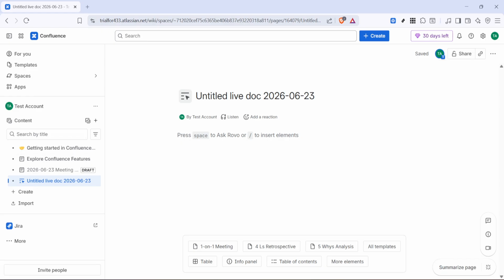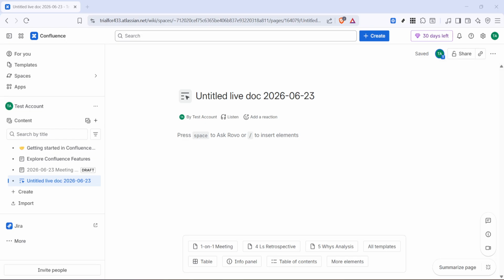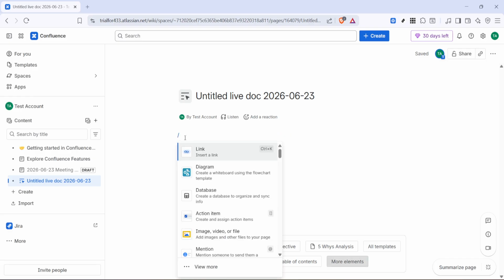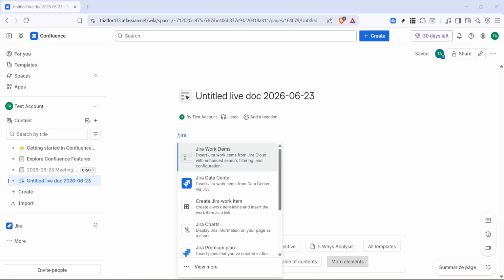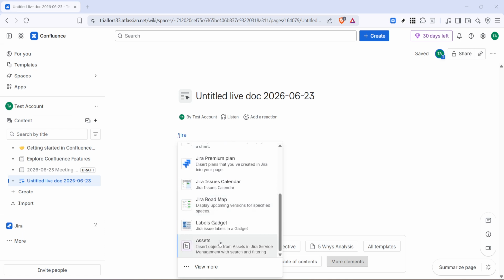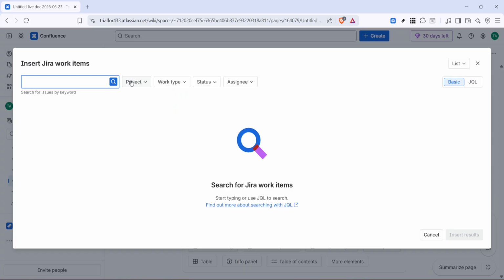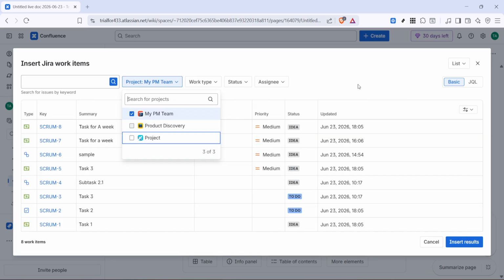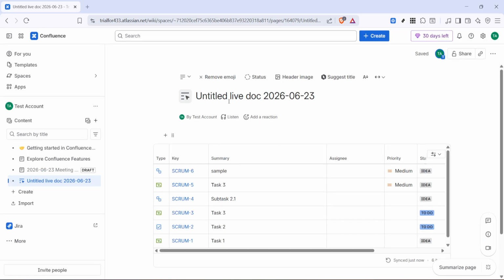How to Use Them Together Jira Software and Confluence (Step By Step 2026)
How to Use Them Together Jira Software and Confluence